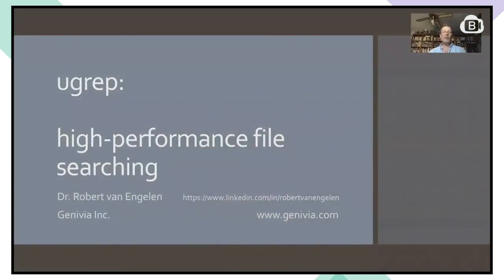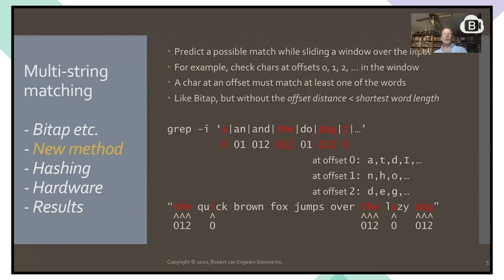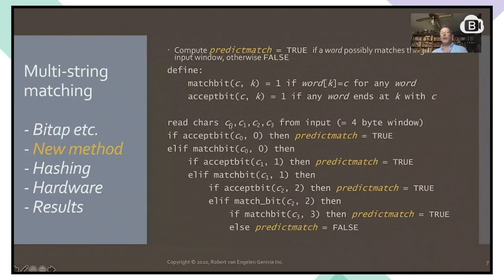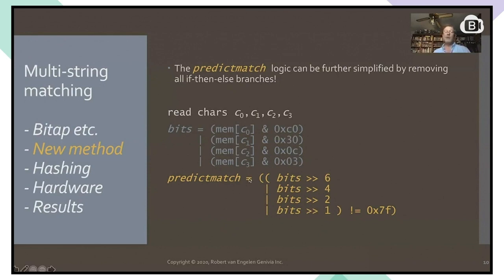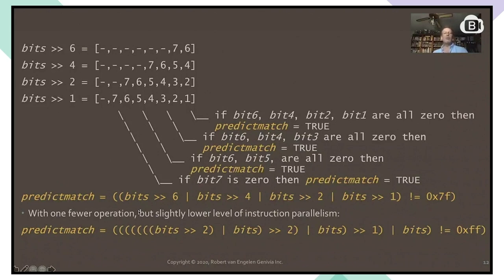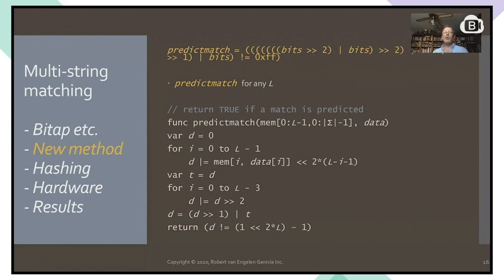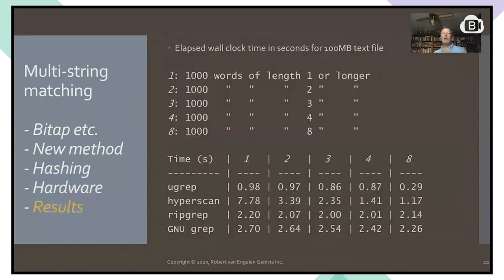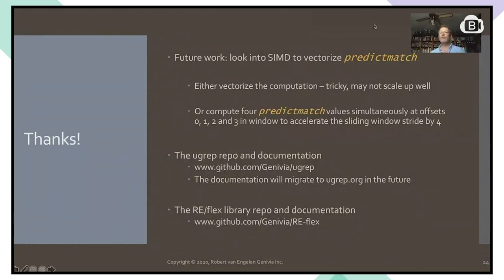“A new fast fuzzy grep” by Dr. Robert van Engelen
This talk presents ugrep, a high-performance grep tool. The internals of ugrep will be revealed, including a new multi-string pattern match algorithm, fuzzy regex pattern matching, task-parallel compressed tar/zip archive search, and optimal load balancing with lock-free job queues.